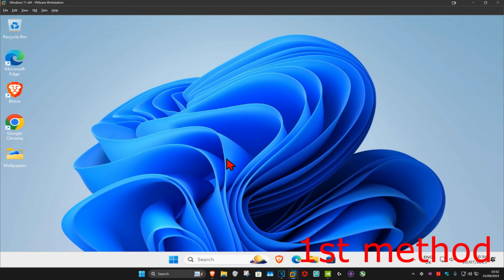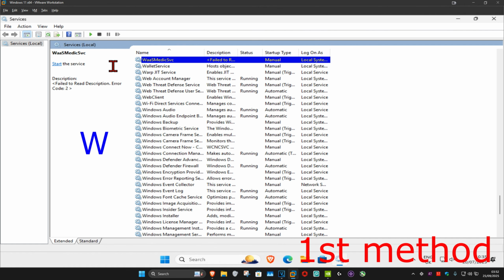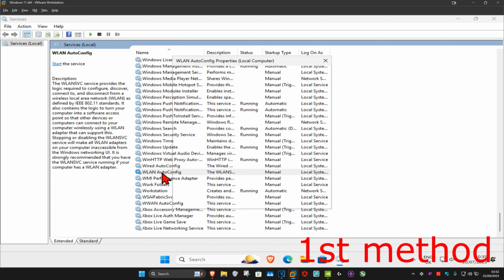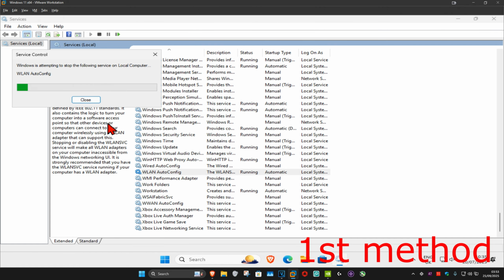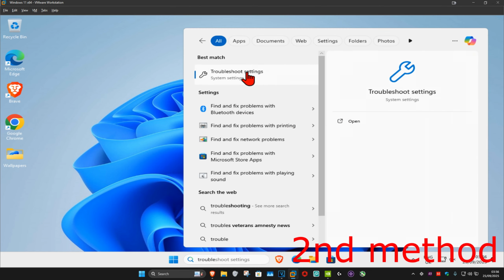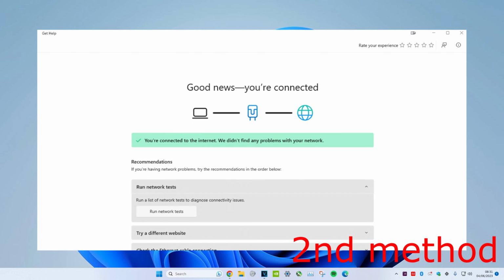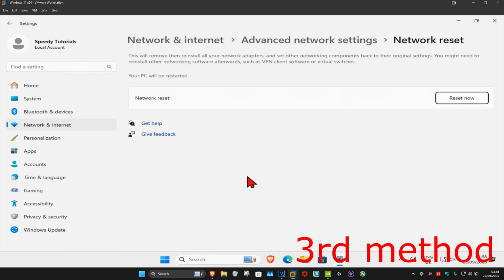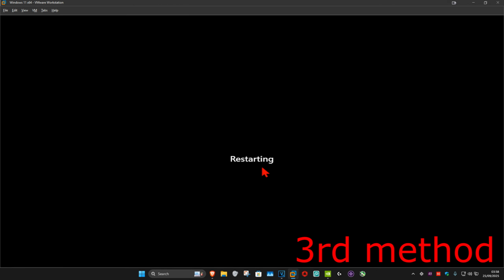How To Fix Wi-Fi Not Showing in Windows 11 After Update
Is your Wi-Fi not showing up after a Windows 11 update? In this video, I’ll show you how to troubleshoot and fix the issue of Wi-Fi not appearing after an update in Windows 11.

Issues addressed in this tutorial:

Wi-Fi not showing after Windows 11 update
Fixing missing Wi-Fi network in Windows 11
Troubleshooting Wi-Fi issues after update
Resolving network adapter problems in Windows 11